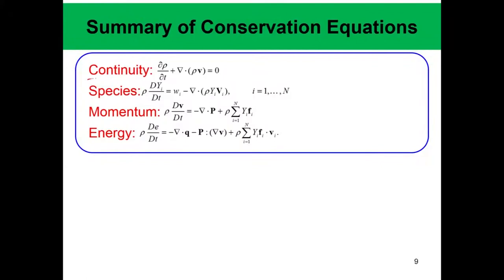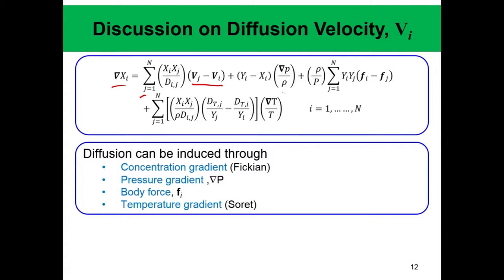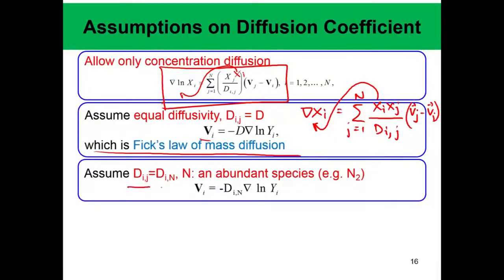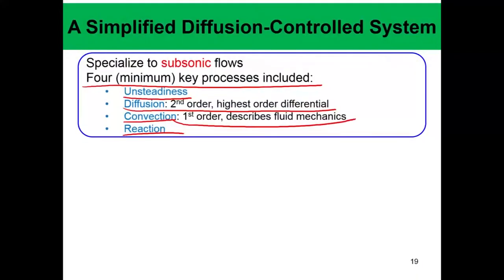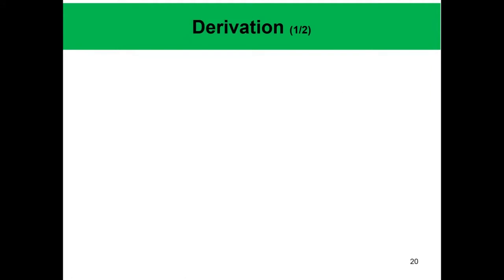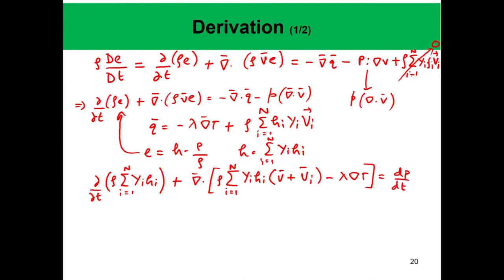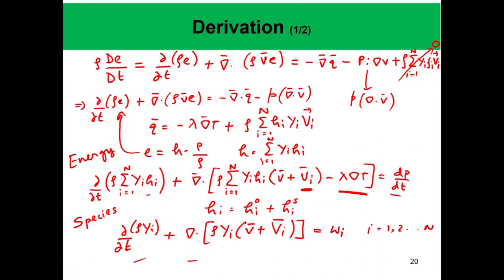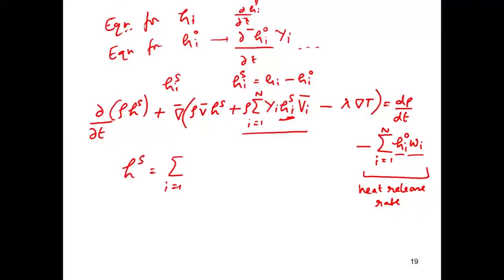Lec 15: Governing Equations III